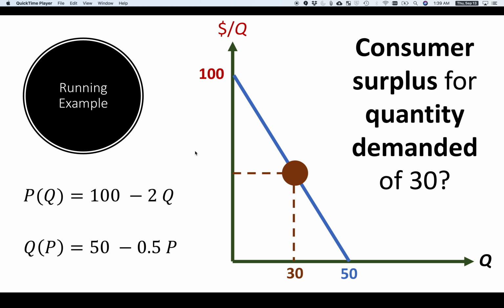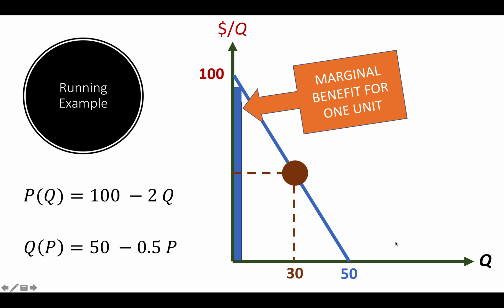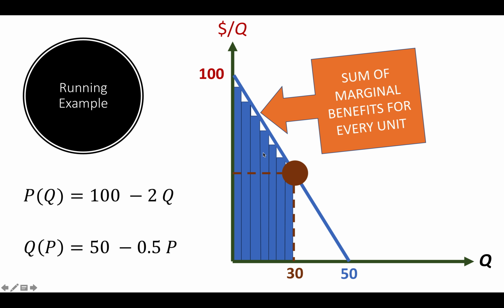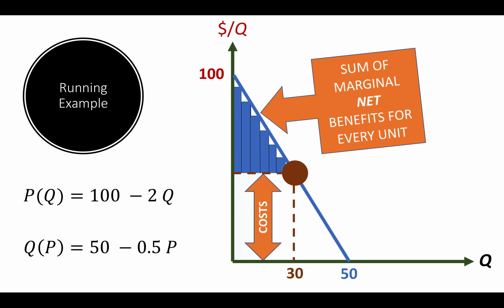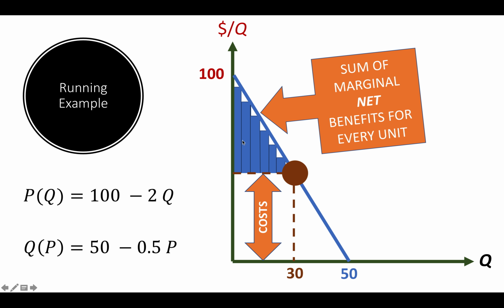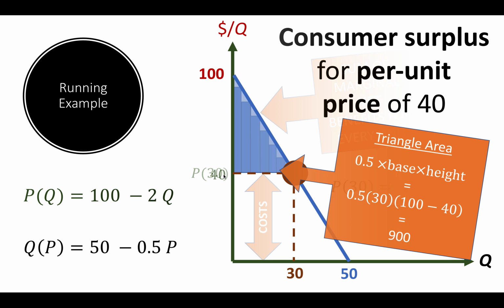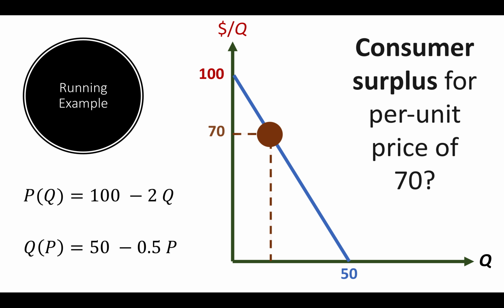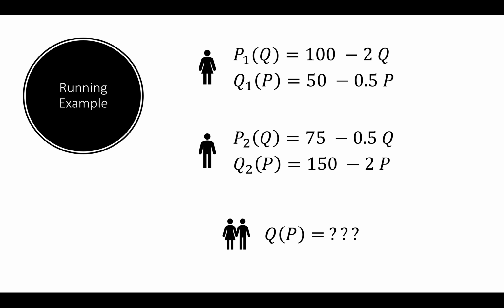SOS 325, Lecture B5A, Part 3: Consumer Surplus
Extended discussion of the calculation of consumer surplus.

This video was originally recorded by Ted Pavlic for SOS 325 (Economics of Sustainability) at Arizona State University.